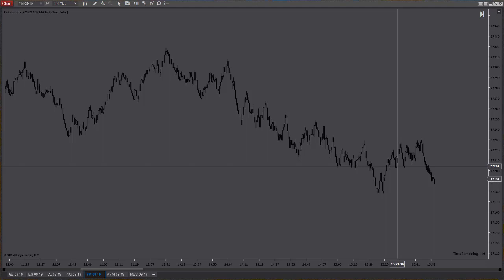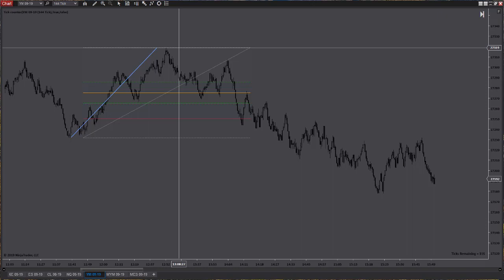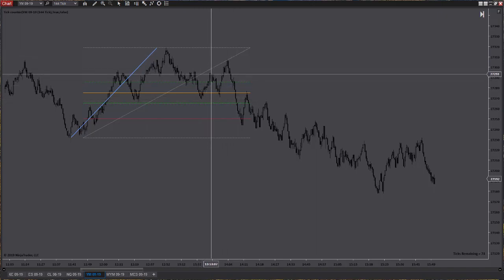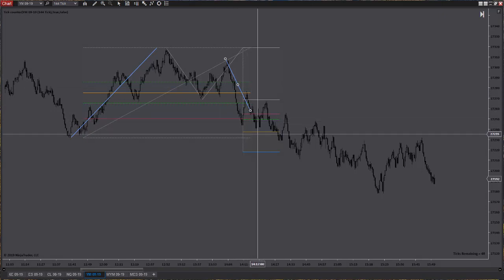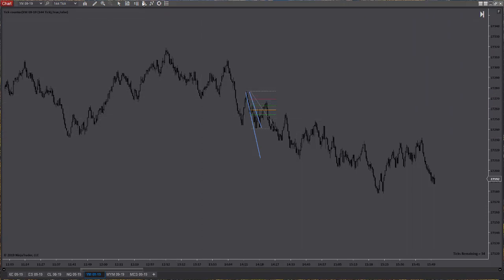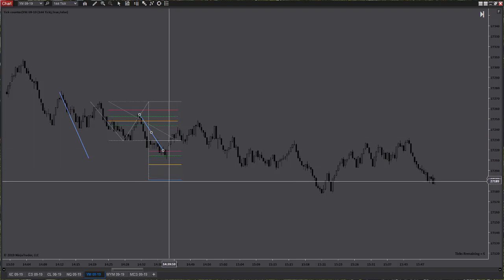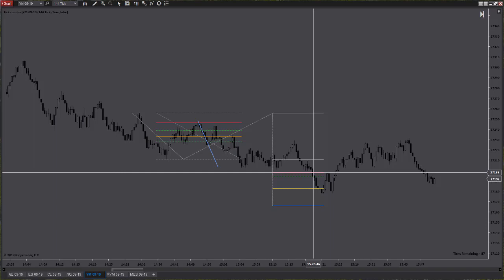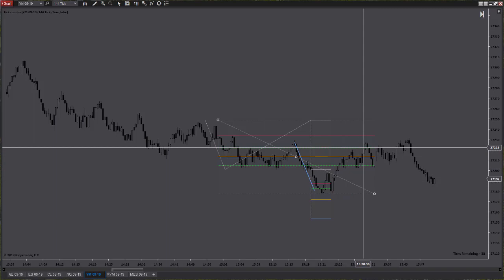Learn To Use Ratio Extensions & Harmonic Projections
Learn to properly draw Fibonacci Retracements and Extensions. Learn to project Harmonic Lines to add confluence and target AOI